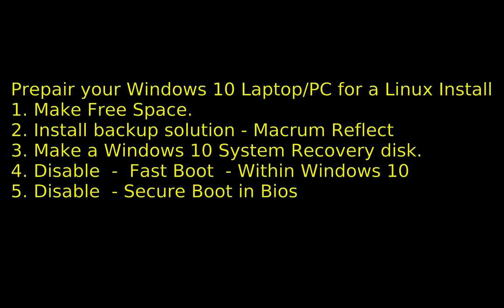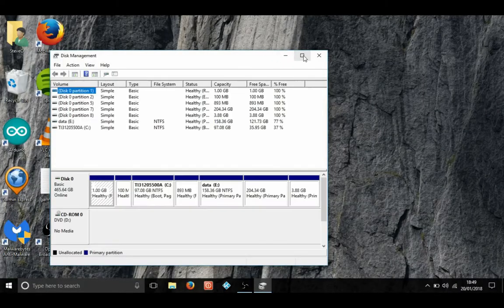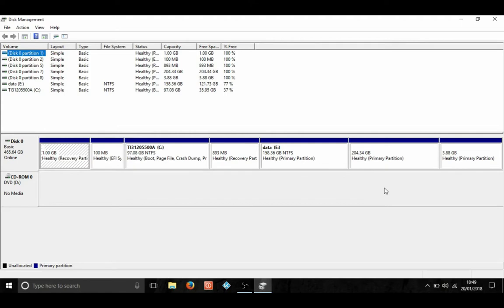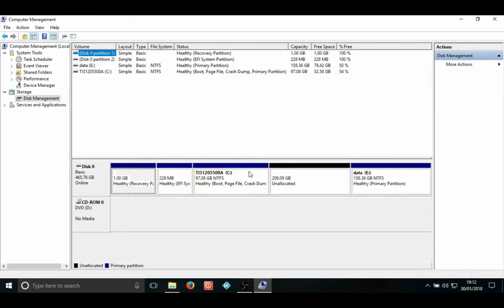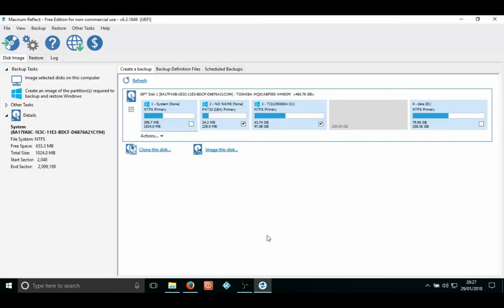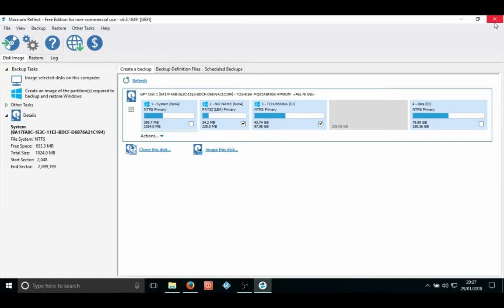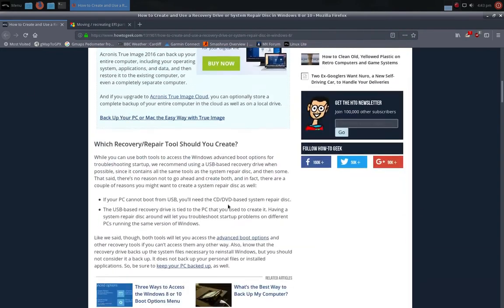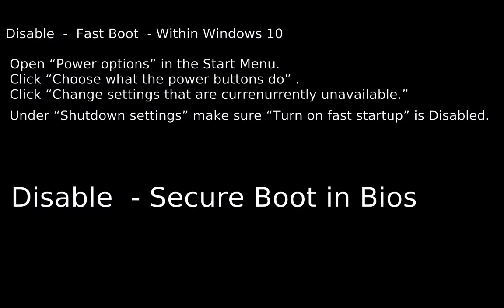Prepare to dualboot Linux and Windows 10 EFI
A short series on how to install Linux onto a EFI Windows 10 machine.

1. Preparation – What you SHOULD do before installing Linux.
2. Partitions – If you need info on making free space for Linux.
3. Install – Mint Linux with Root, Home and Swap
4. Removal – Completely manually remove Linux
5. Recover - Oh Bother - you deleted the EFI partition…